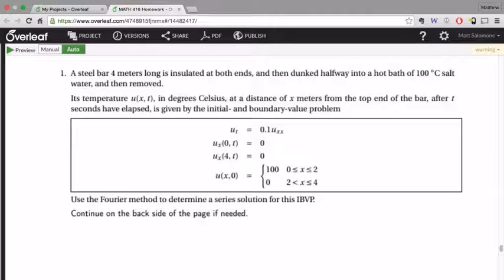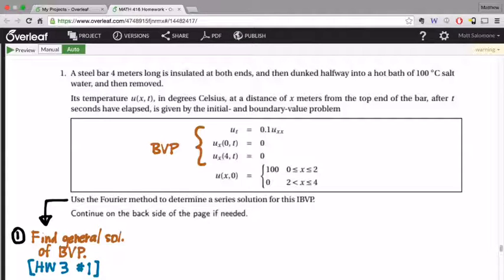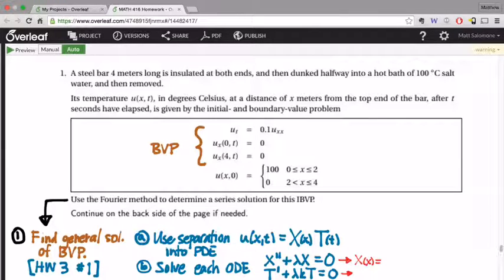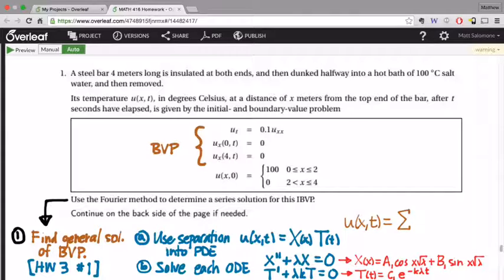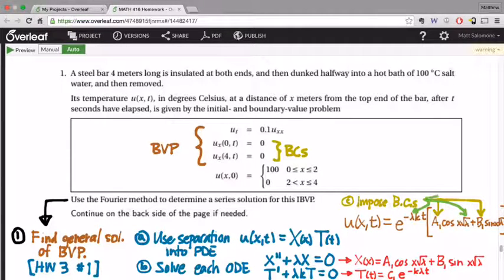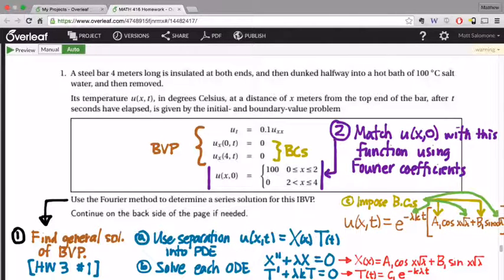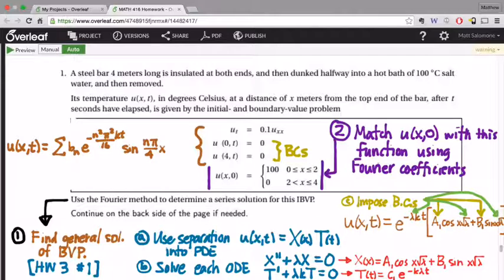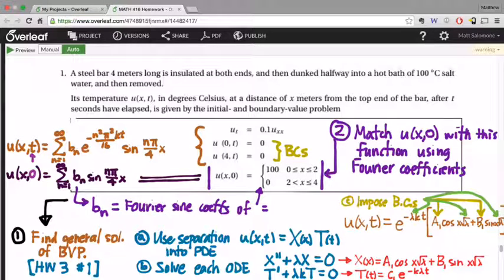416.10C The Fourier Method (HW6)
4/25/16 The Fourier method to solve an IBVP: (1) Find separated solution of the PDE (2) Impose boundary conditions to narrow down the form of each separated solution (3) Use superposition to represent solution as a series (4) Use Fourier series to tailor the unknown coefficients to your initial data. The fifth step, verification of solution, will be omitted for the sake of time in our course.